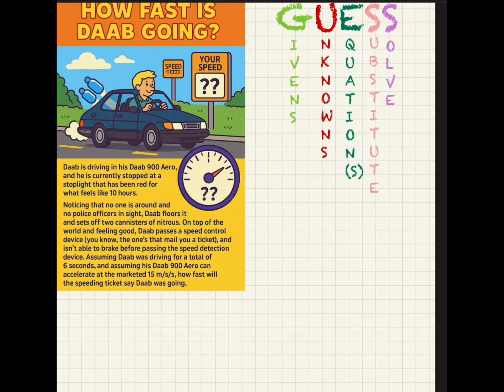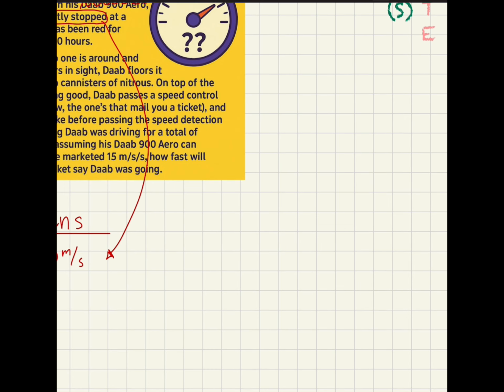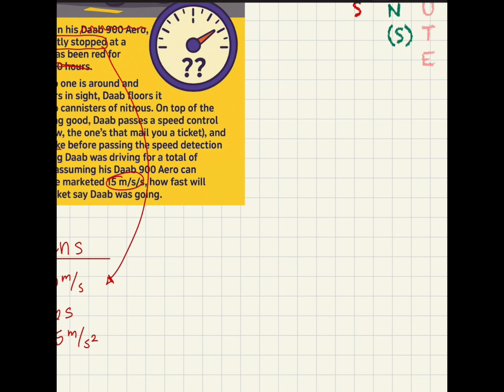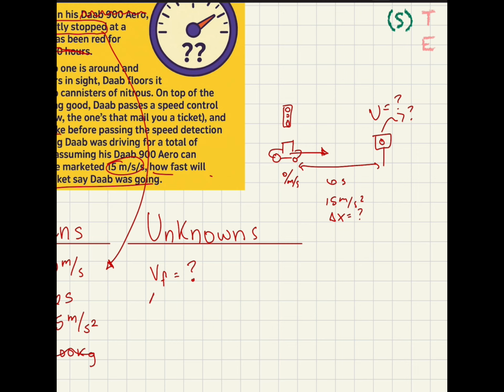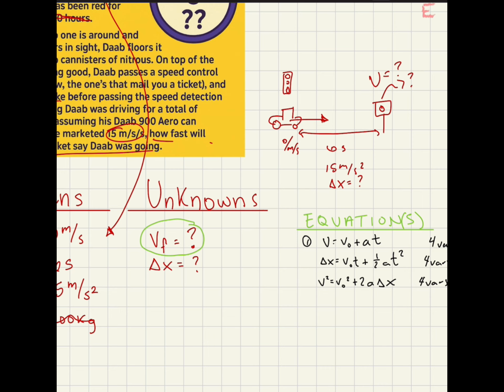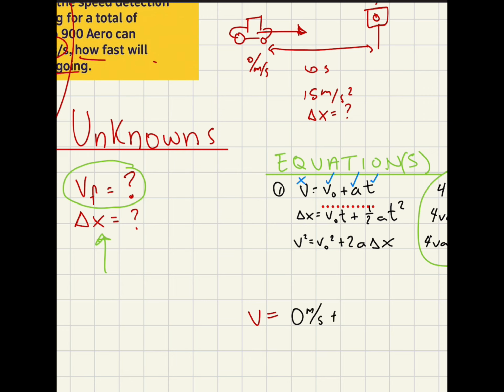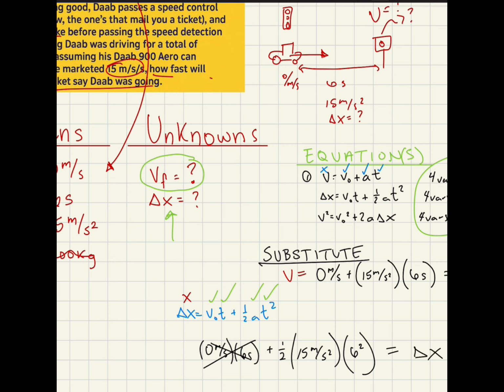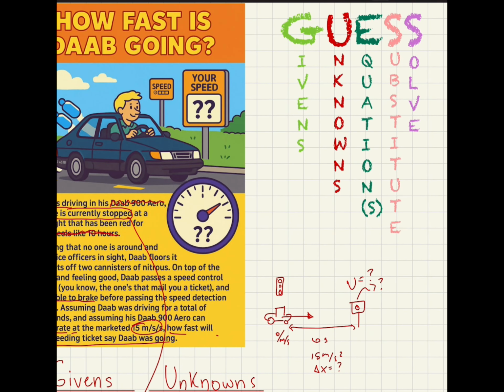Daab Labs - Physics Foundations - GUESS Method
Part of my foundational skills for physics success video playlist. This video goes over using the GUESS method and why it is so valuable for tackling problems. Don't, for one moment, think that experts do all of this stuff in their heads because I assure you they do not.